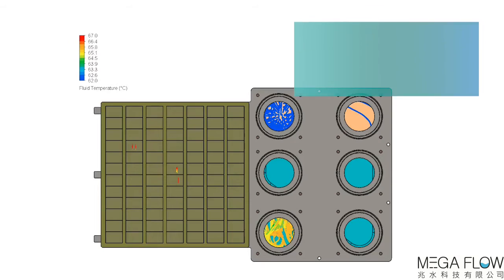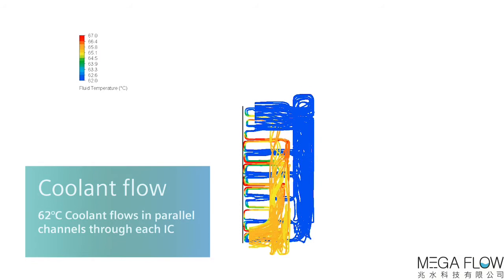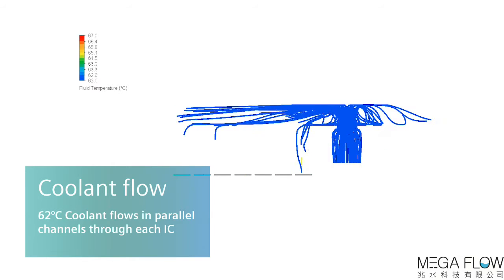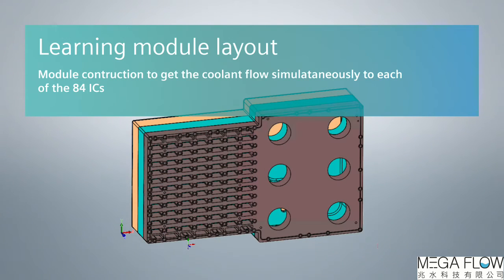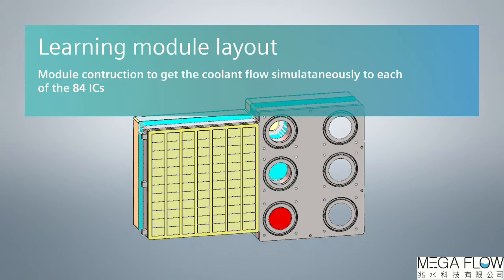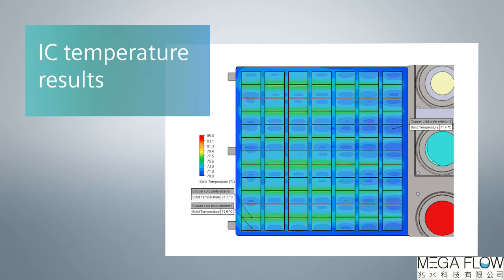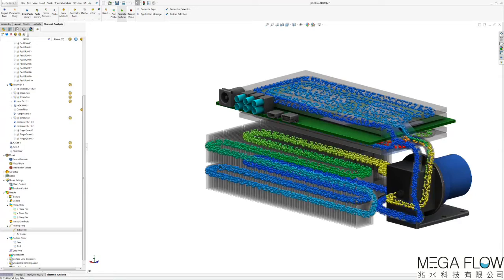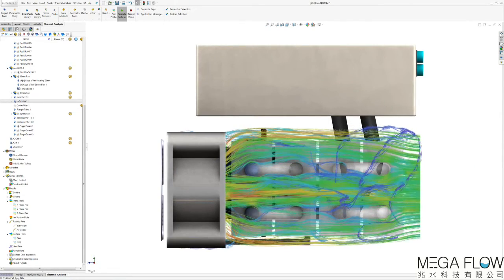【Simcenter Flotherm XT】AI水冷系統分析與最佳化設計Optimizing cooling of a deep learning machine-兆水科技代理Flotherm XT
【Simcenter Flotherm XT】AI 水冷系統分析與最佳化設計 Optimizing cooling of a deep learning machine